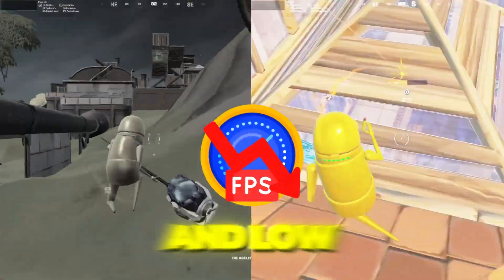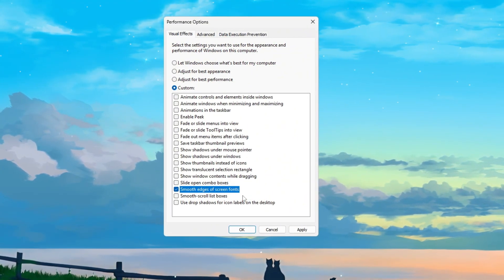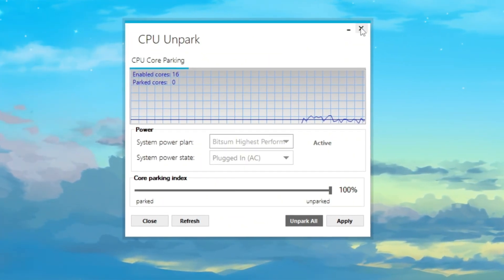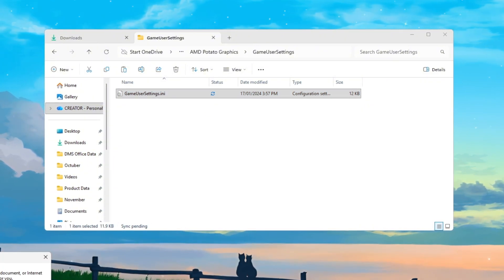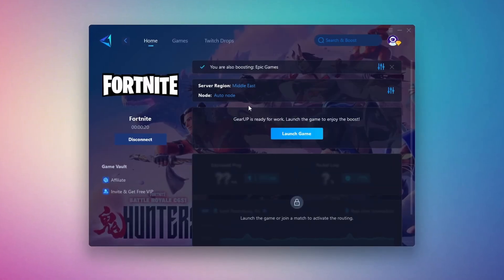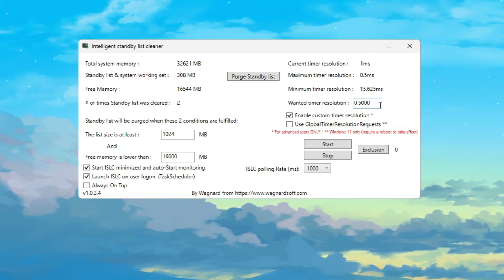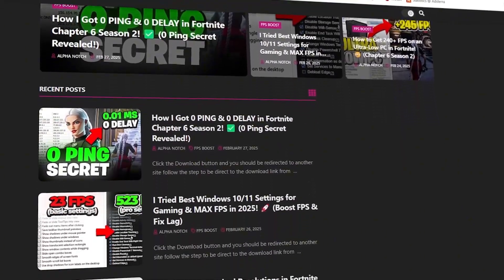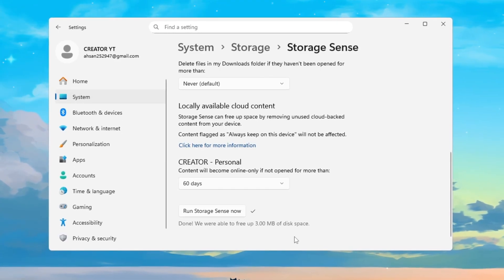Unlock SECRET POTATO Graphics in Fortnite on Intel, AMD & NVIDIA! 🥔FPS BOOST + FIXED GROUND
Is your Fortnite looking blurry, laggy, or just not smooth enough? 😩
This video reveals the SECRET POTATO GRAPHICS method to unlock max FPS and fix ground textures — whether you’re on Intel, AMD, or NVIDIA! ⚡

I’ll show you step-by-step how to:
✅ Optimize Windows for better gaming performance.
✅ Unpark CPU cores to use full power.
✅ Apply “Potato Graphics” configs for all GPUs.
✅ Use ISLC for smoother memory management.
✅ Reduce keyboard input delay.
✅ Enable the Ultimate Power Plan for max speed.
✅ Clean junk automatically with Storage Sense.

By the end, your Fortnite will run smoother, look cleaner, and give you way higher FPS — even on low-end PCs! 🚀

💬 Watch till the end for the best low-end config and lag fix that pro players use secretly!

Say goodbye to lag and hello to smooth gameplay. 💪